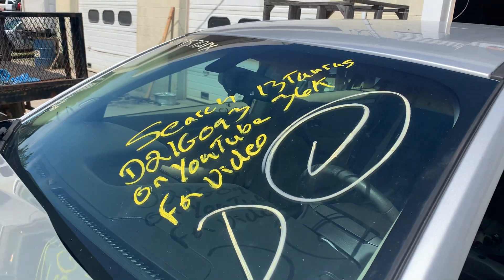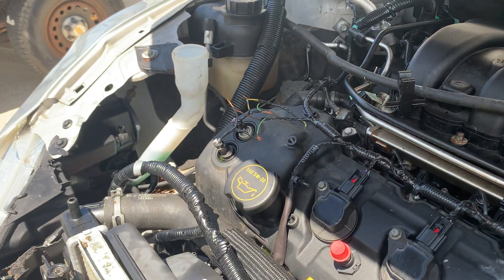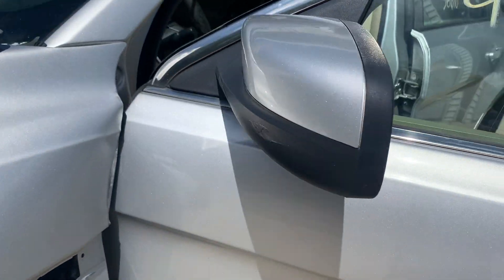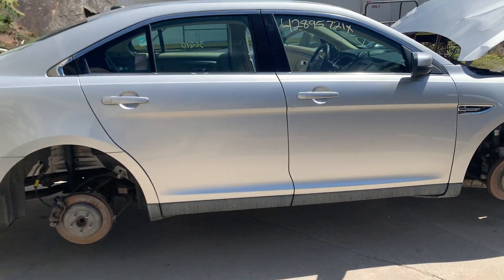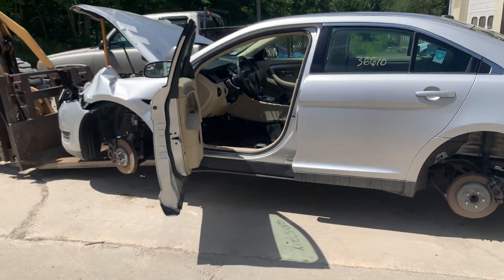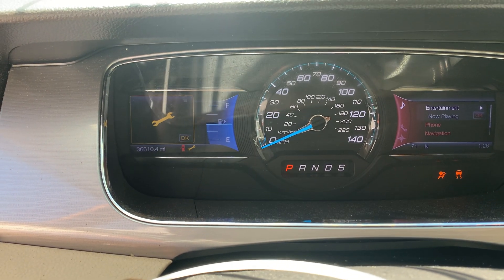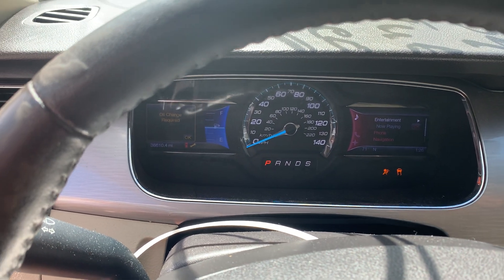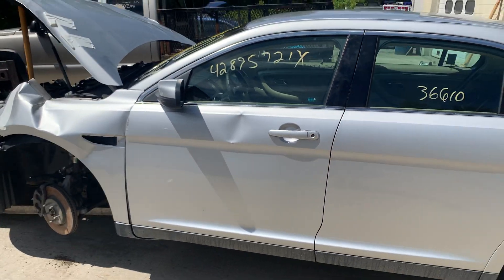D21G093 2013 Ford Taurus Test Video